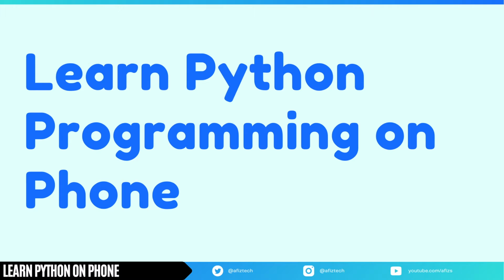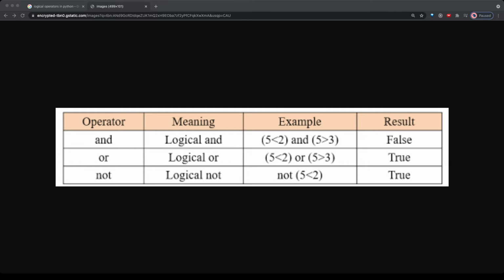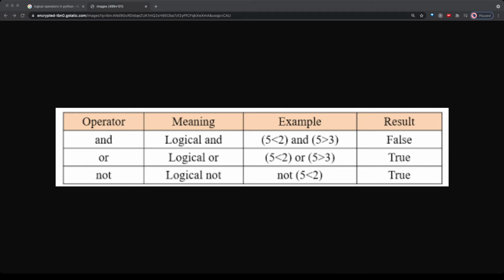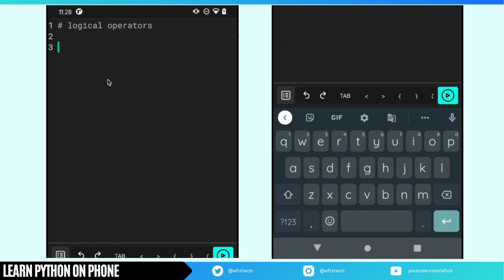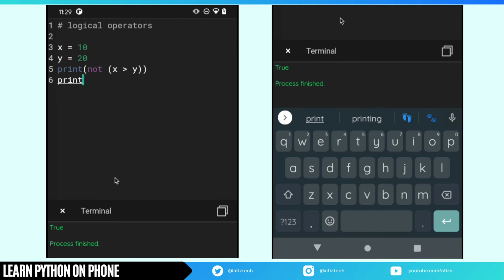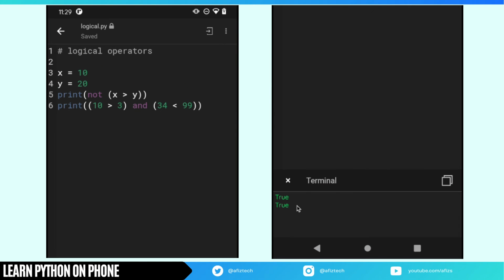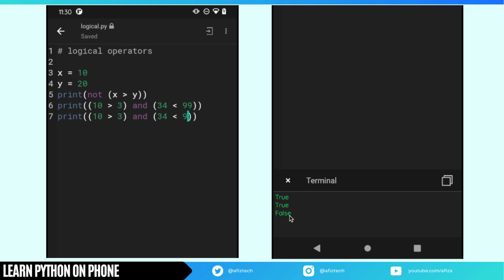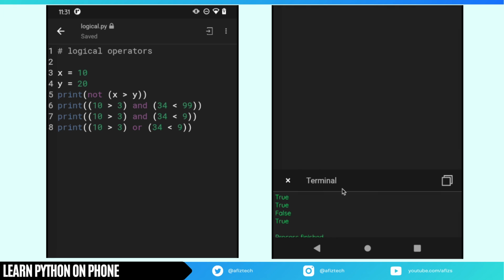Python on Phone: 10 Logical Operators in Python